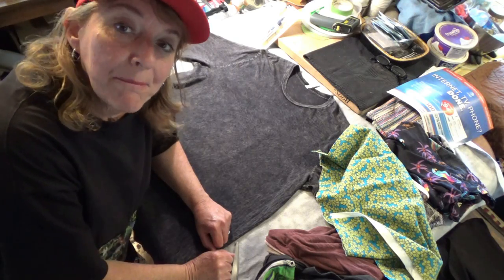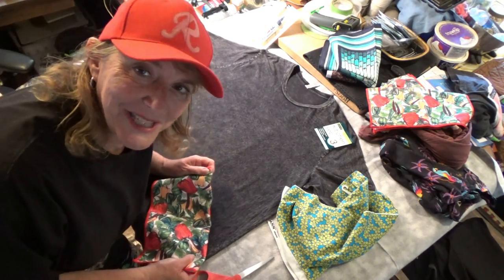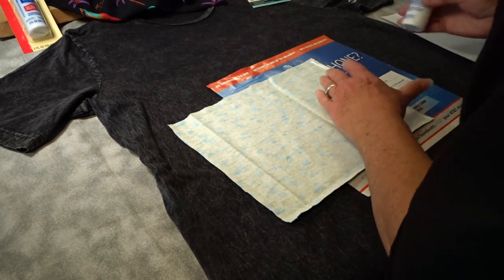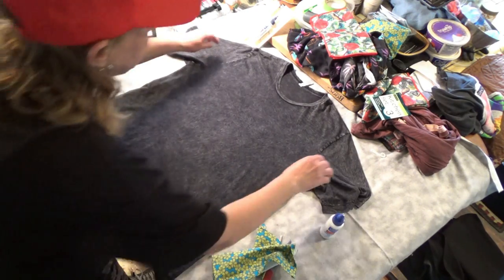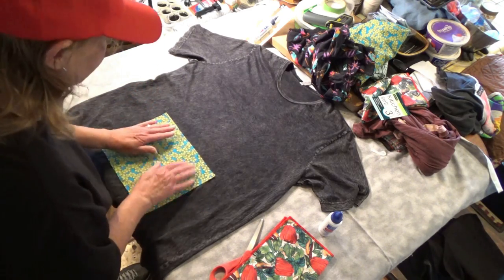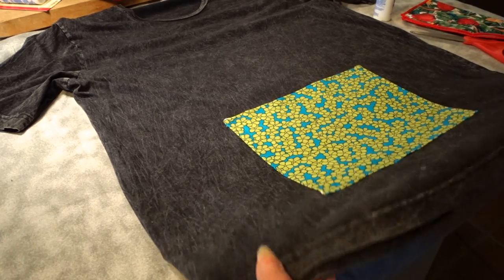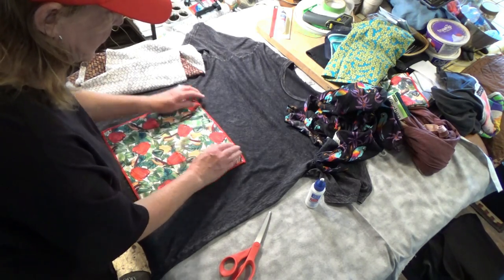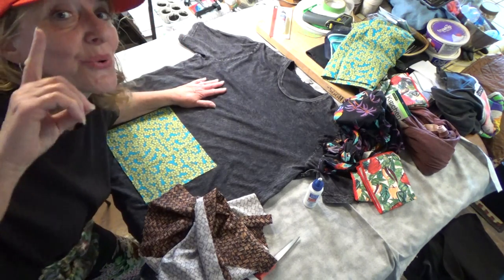DIY No Sew Pocket Shirt BIG & EASY & Perfect to Carry your Garden Tools, Vegetables, Cell Phone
DIY Pocket Shirt to carry all your stuff. Fun Garden Shirt, How To Make Fun Easy NO SEWING Carry All Pocket Shirt, use home or on the go, make a tee-shirt or Sweat Shirt or Vest, get bargain shirts and turn them into fun useful clothing.  Create this in the style that will work for you, and the colors you love and make them for gifts, just to fun and easy.

Vegetable Garden Shirt DIY Big Pocket Shirt for Garden-Collecting Vegetables-Carry Gardening tools